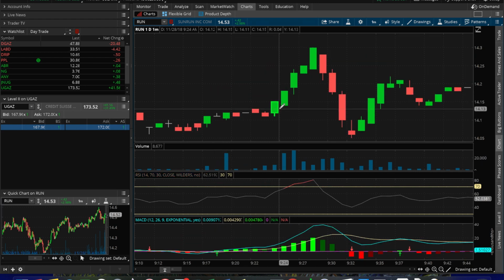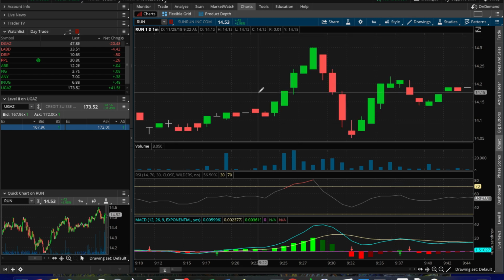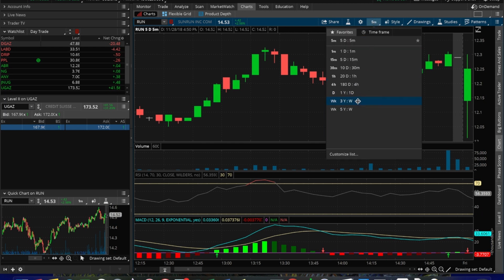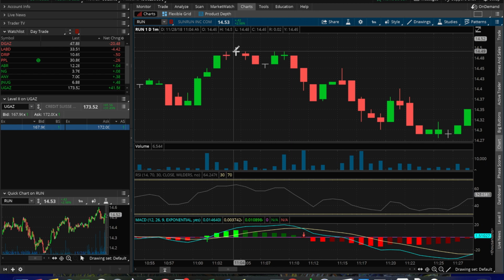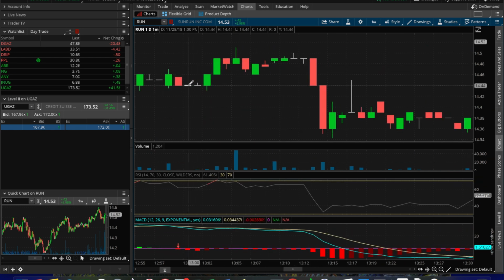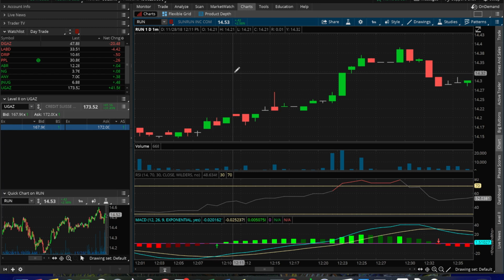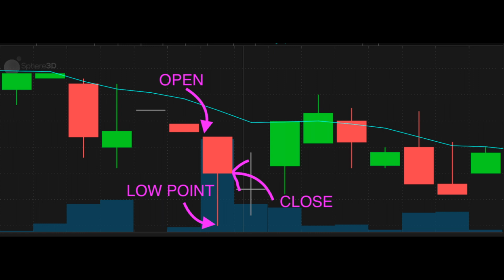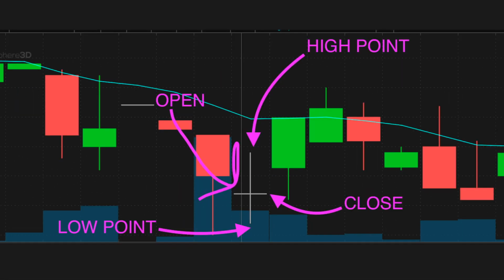Learn to Read Candlestick Charts in 1 Minute!!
Quickly learn how to read Japanese candlestick charts in depth, if you are a quick learner, skip to the end to view easy to read diagrams.
SKIP TO 5:57 FOR 1 MIN DIAGRAMS